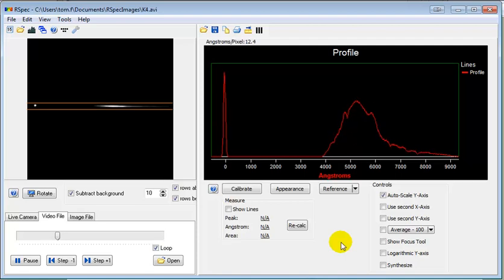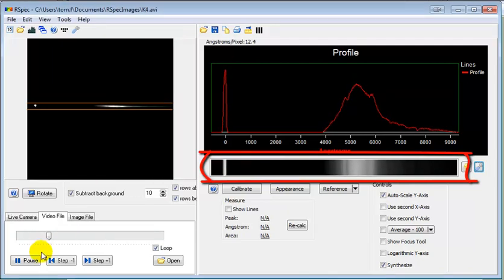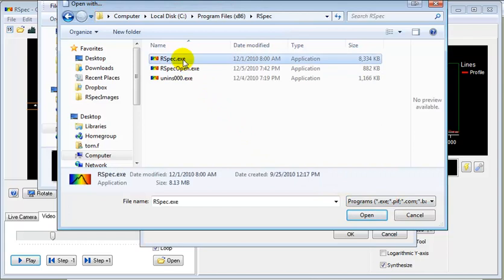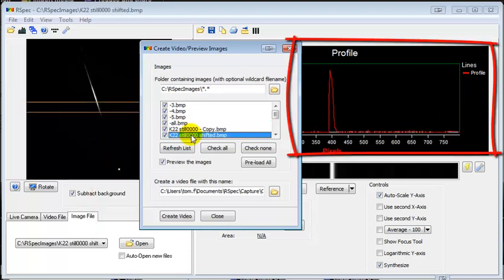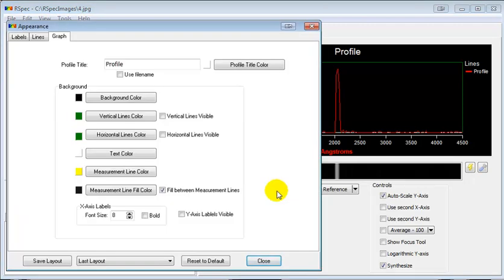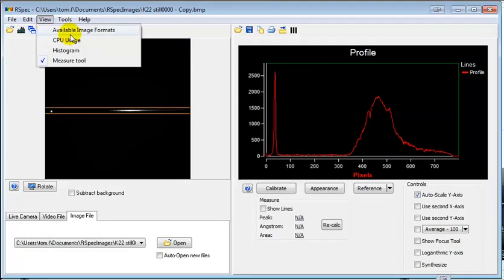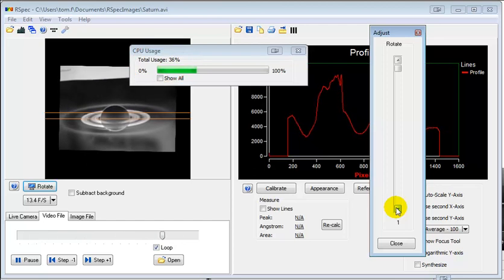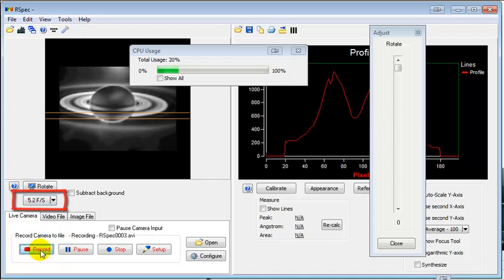17. Update #5 - Live Spectrum Synthesis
This video shows the the New Features 5 update to RSpec. A color synthesized spectrum can now be displayed in real-time.